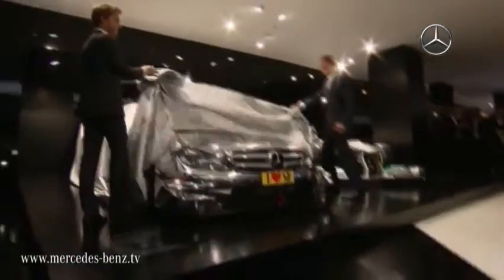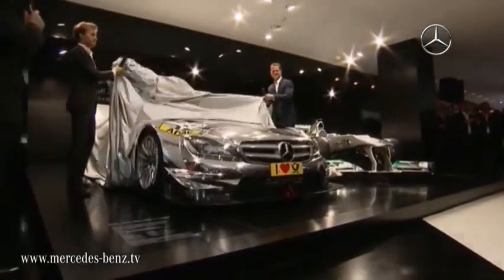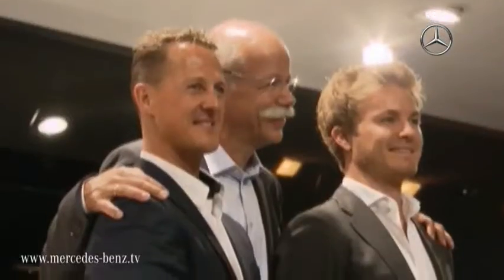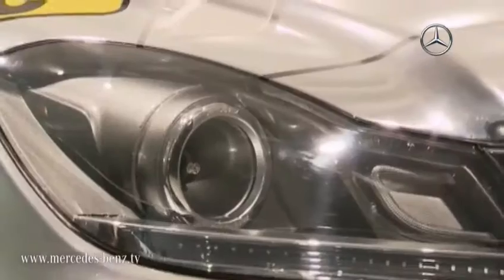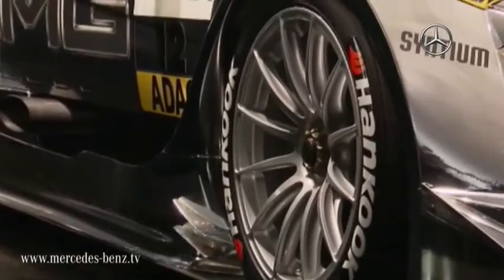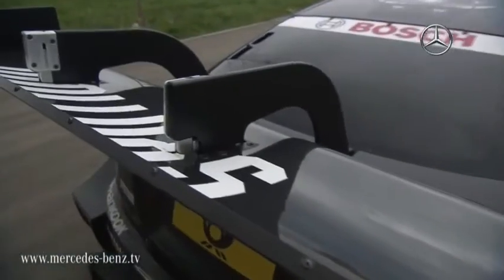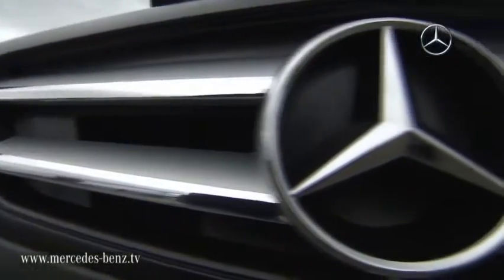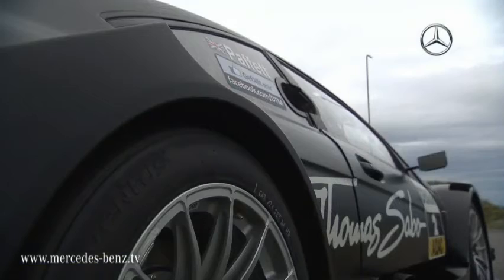2012 Mercedes-Benz C-Coupe AMG DTM - 2011 Frankfurt Motor Show Video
Formula One drivers Michael Schumacher and Nico Rosberg unveiled the new DTM AMG Mercedes C-Coupé for the 2012 DTM season at the IAA in Frankfurt, alongside Dr. Dieter Zetsche, Chairman of the Board of Management at Daimler AG and Head of Mercedes-Benz Cars Division, and Norbert Haug, Vice-President, Mercedes-Benz Motorsport.

Source: Mercedes-Benz press